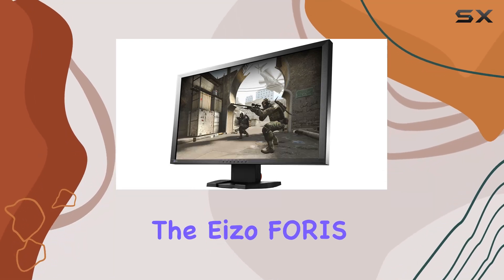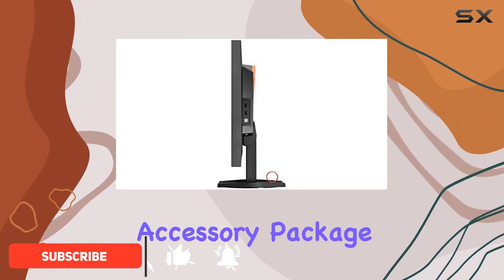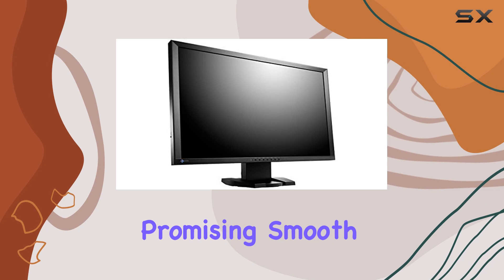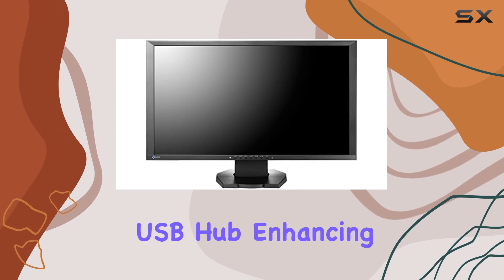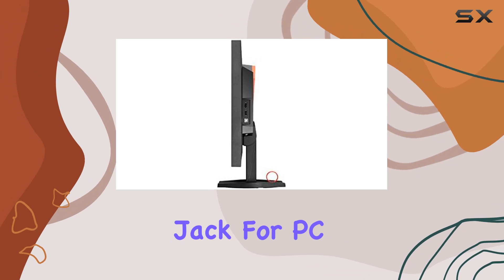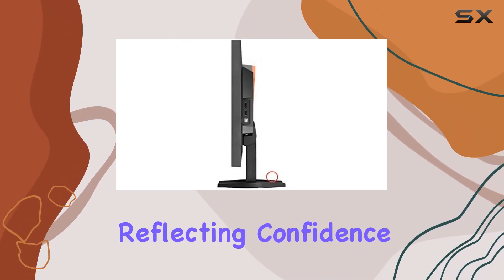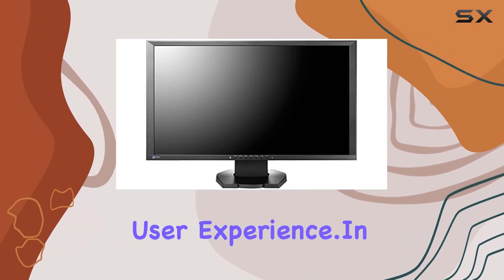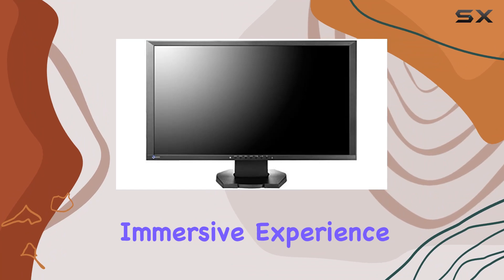Eizo FORIS FG2421-BK 240Hz Gaming Monitor Review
0:00 Intro
0:06 Review

Things that we mentioned in this video:
Eizo FORIS FG2421-BK 23.5-Inch : B00GBG5SPO